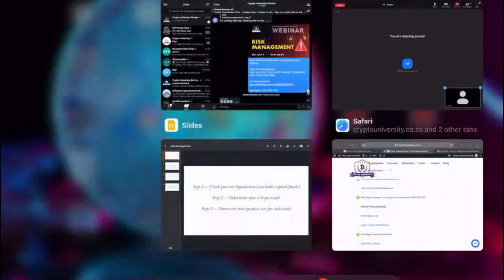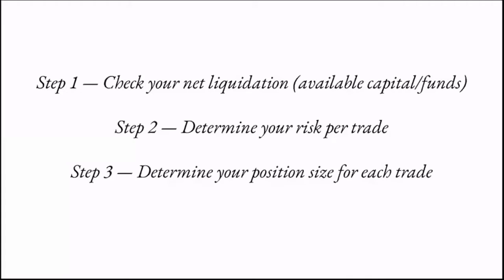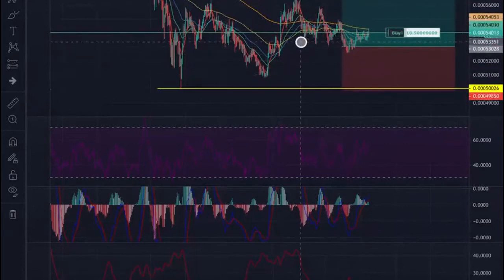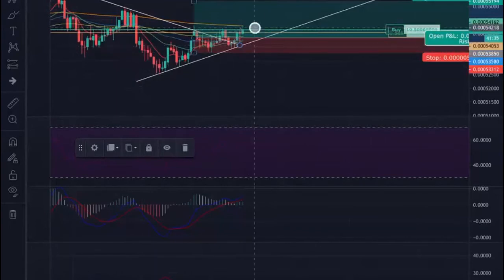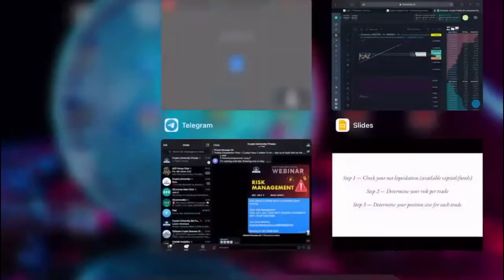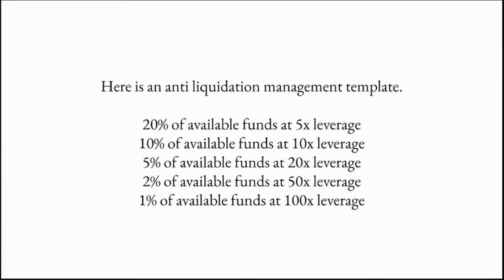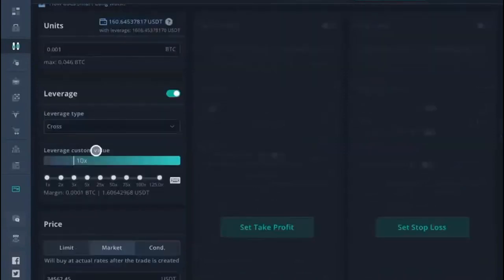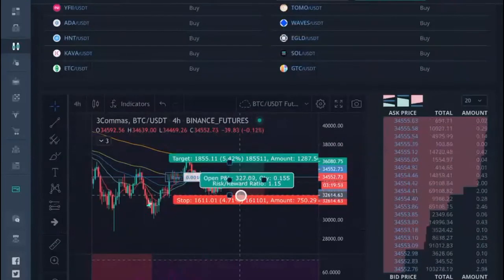Risk/Reward Webinar (Recorded Live)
In this webinar we discuss a proper risk/reward management system and how to apply the system with leverage. We also take note of main thing the risk/reward ratio to execute more optimal entries.

Become a student to gain access to all future webinars LIVE for FREE!!!